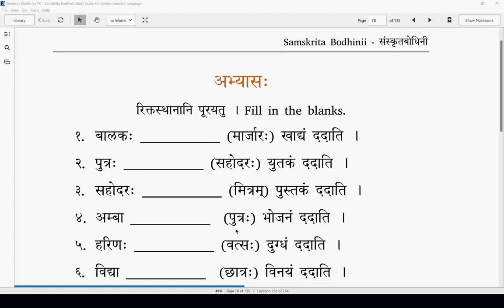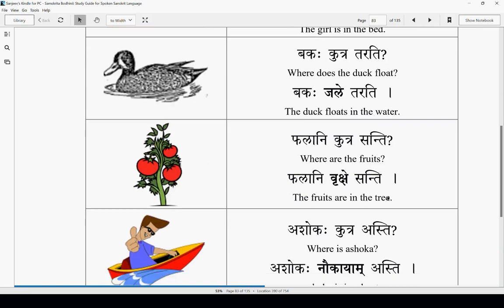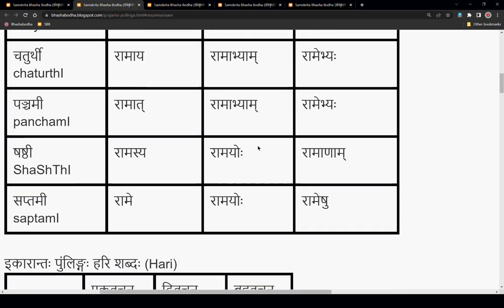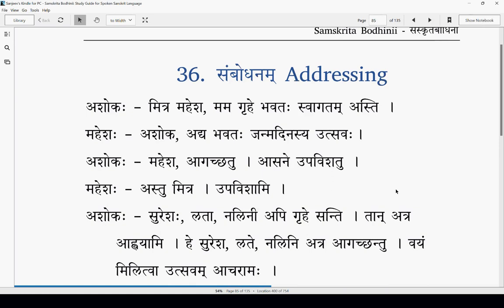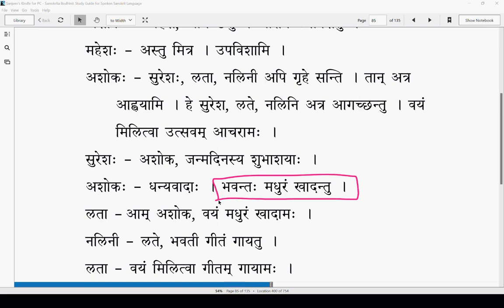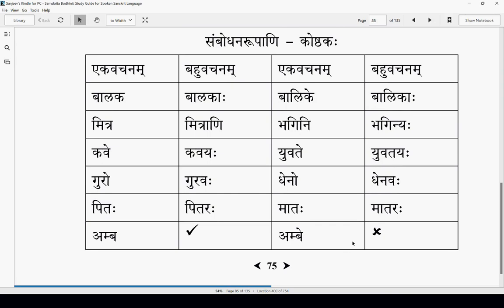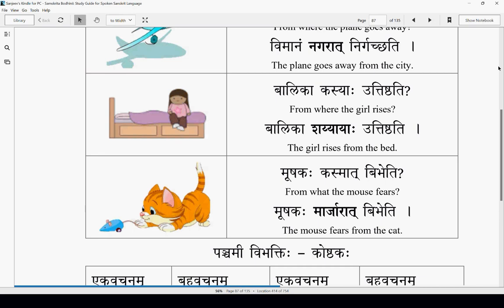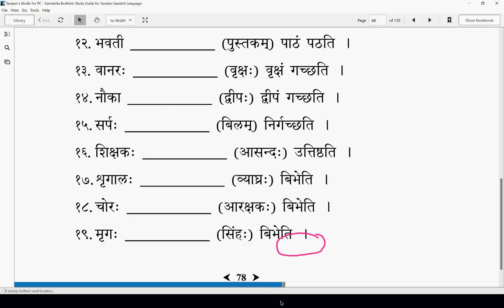Sanskrit L1-18 Nouns - 5th case, 7th case, sambodhanam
24-July-2022